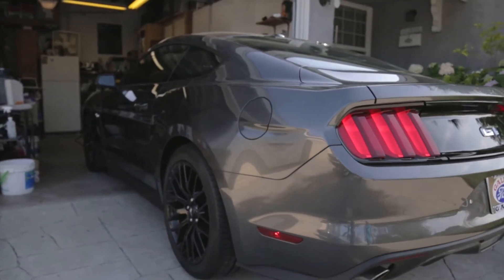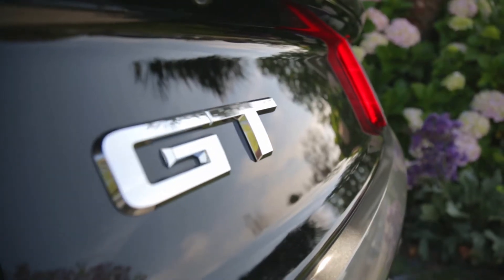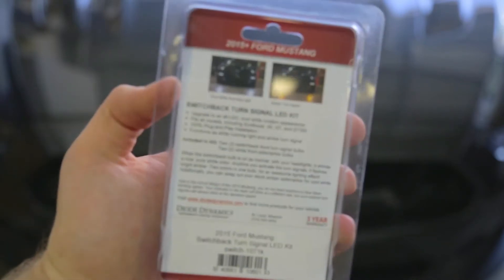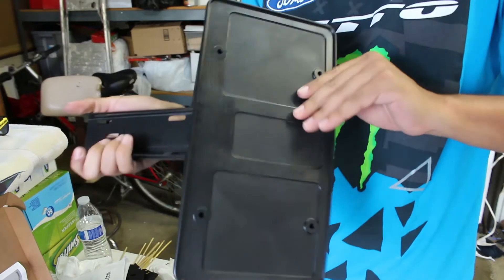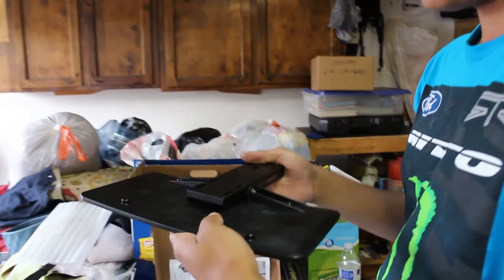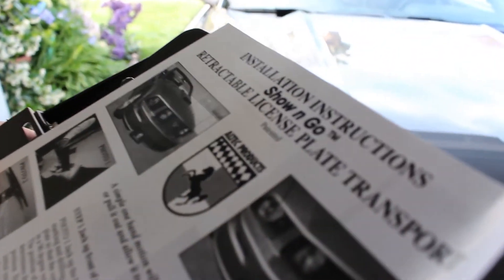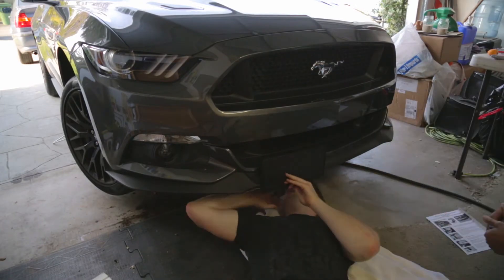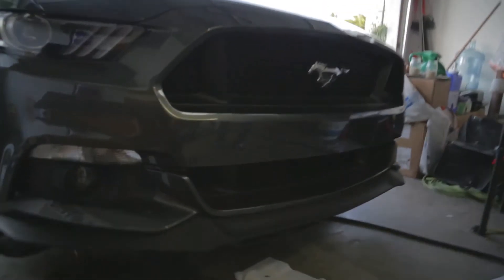Kicking off the 2016 Mustang build!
Whats up guys! These are pretty light mods for now, but its a start!